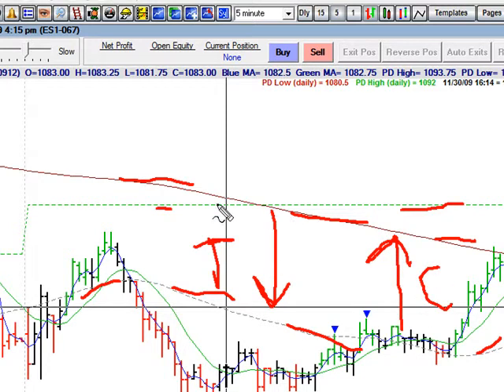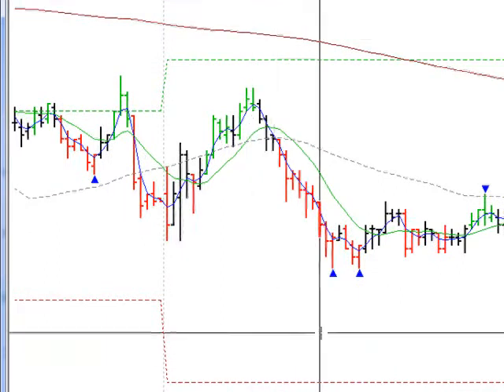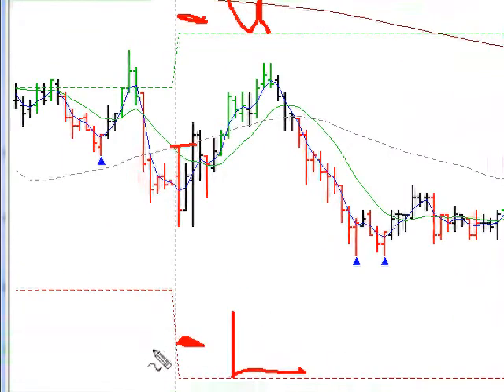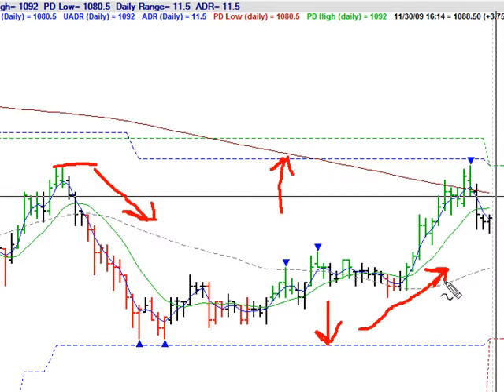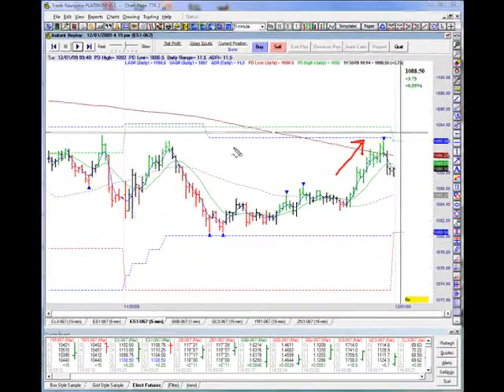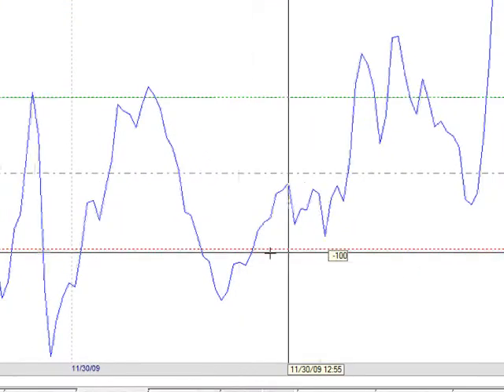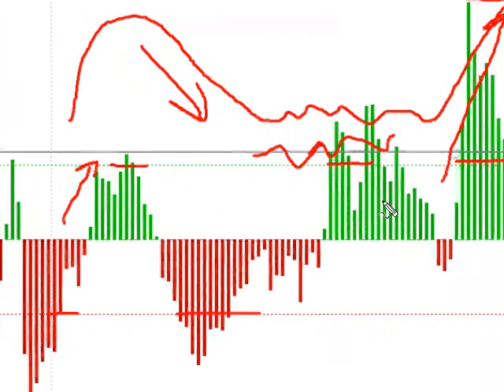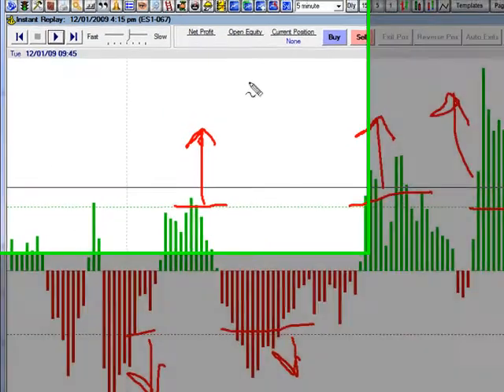eMini Bull Bear Basic Free Method: Introducing ADR and CCI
Knight Capital Management we look forward to seeing you in our Live Day Trading Room soon!

Good Trading,